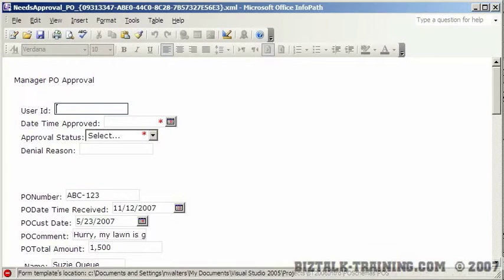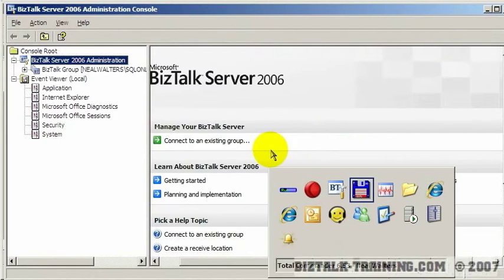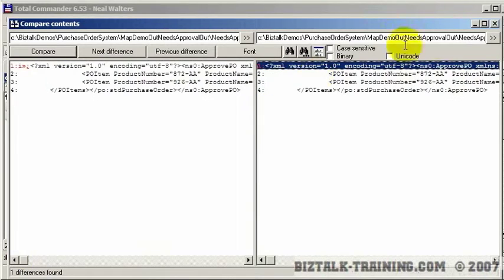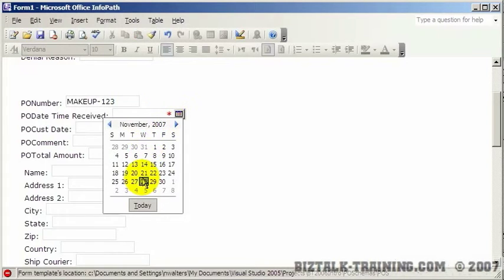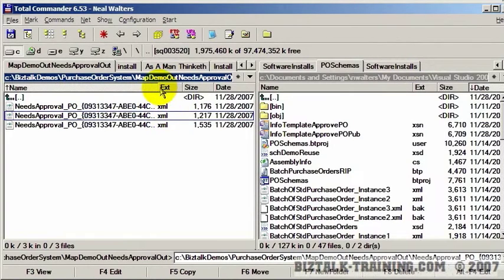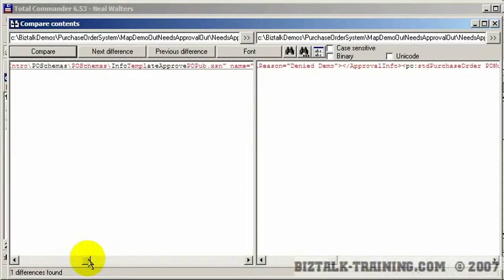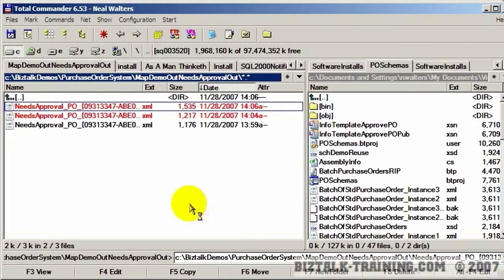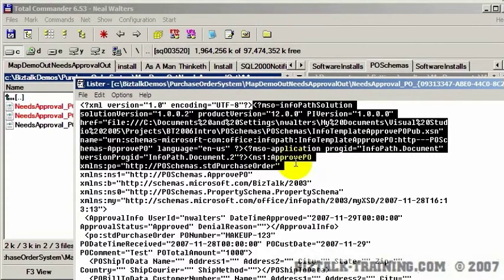BizTalk 2006/R2 - 10-03 The MSO Directive